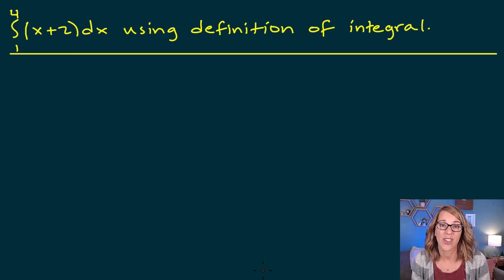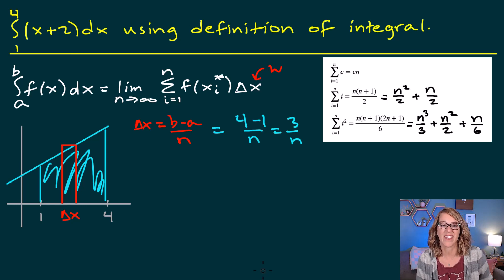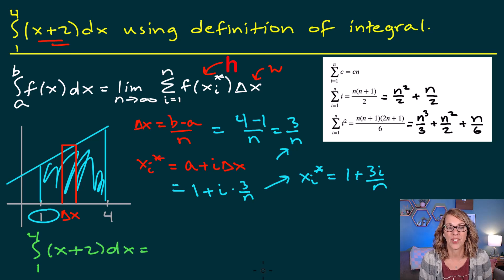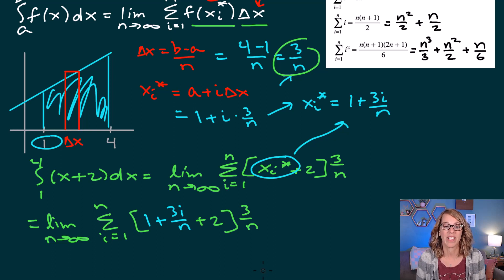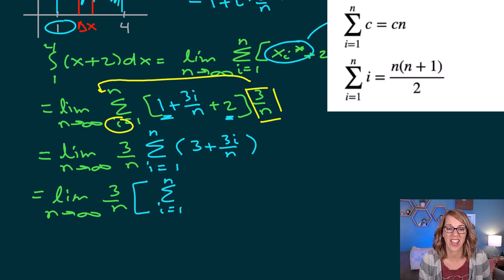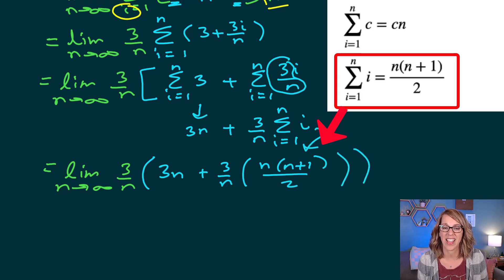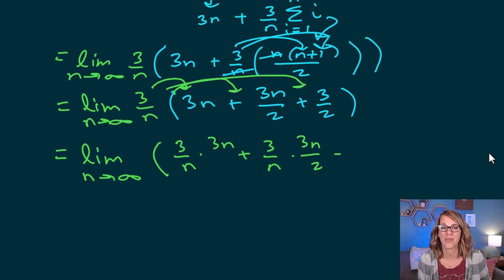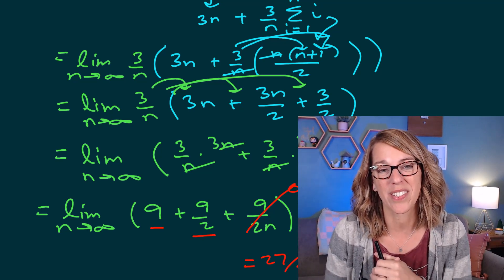Evaluate Using Definition of integral | Areas Using Limit Definition and Sigma Notation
Evaluate an integral using the limit definition of the integral.  This technique is also used to find the area.  Learn how to apply sigma notation and summations to find the value of a definite integral.

⏰ Time Stamps
0:00 Integral Definition
0:44 Find delta x for integral definition
1:03 Find x sub i
1:57 Putting limit definition of integral together for integral of x+2
3:45  Summation Formulas
6:31 Limit as n approaches infinity